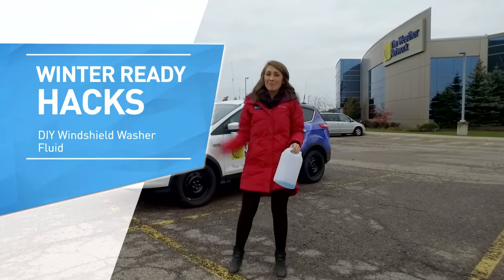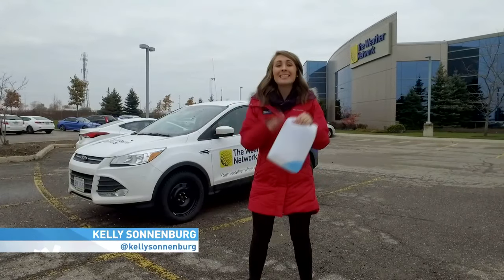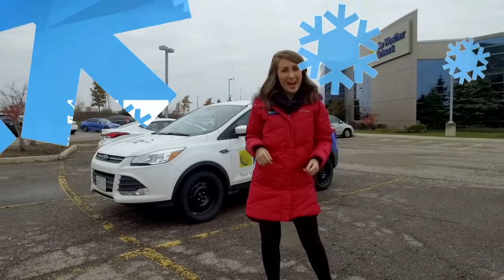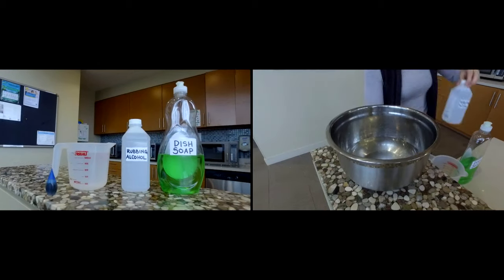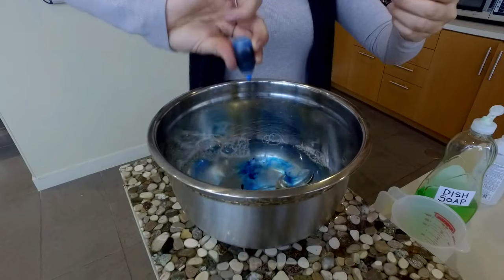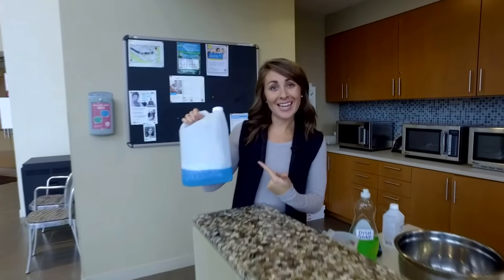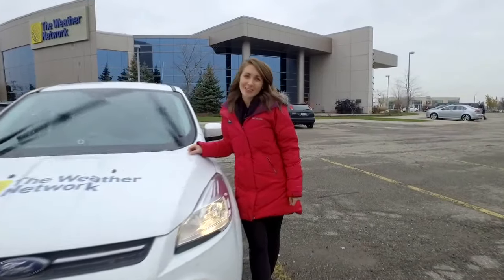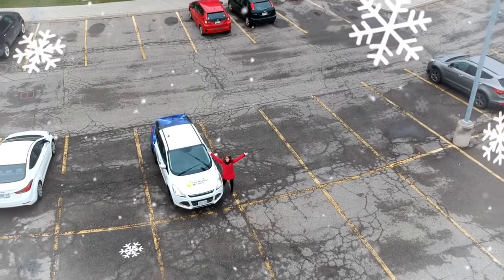WINTER HACK: Make your own windshield washer fluid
Kelly Sonnenburg breaks down what you need to save some money this winter.